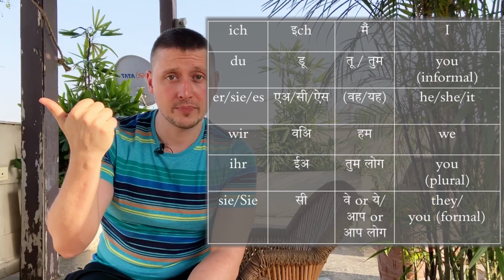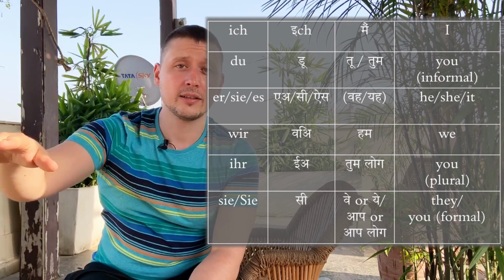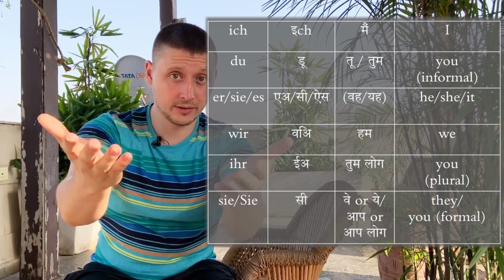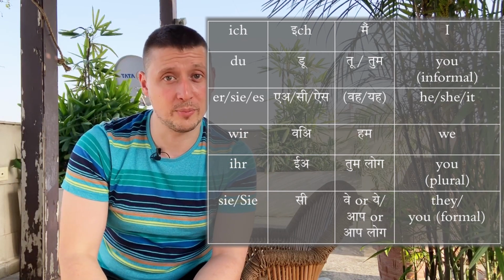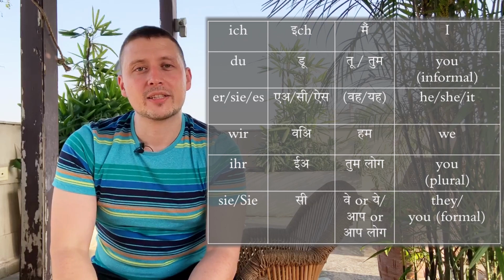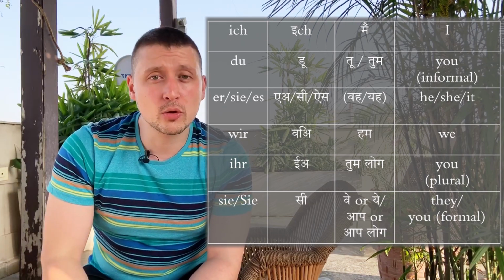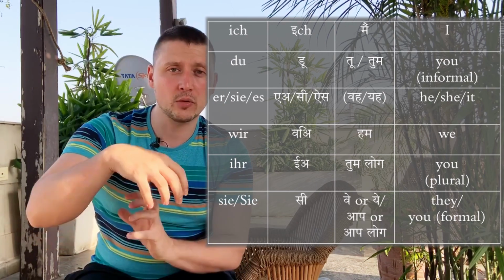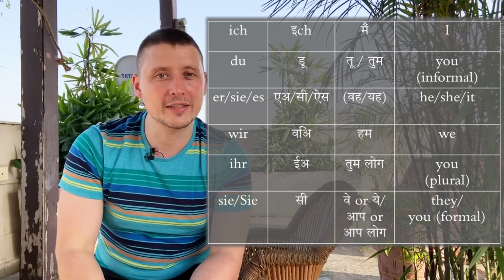Learn German for Beginners A1 - Personal Pronouns in German 4 Indians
Stay blessed,
Yours,
Markus
Indo-German Guide